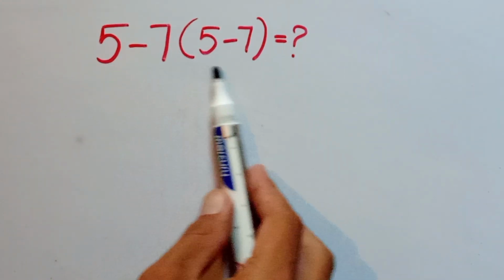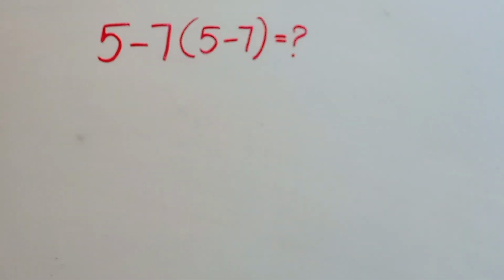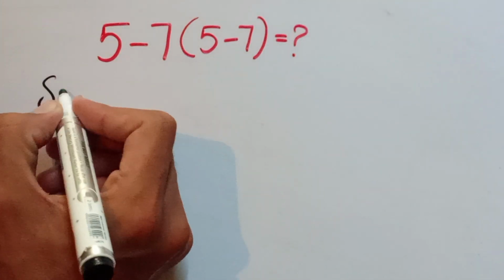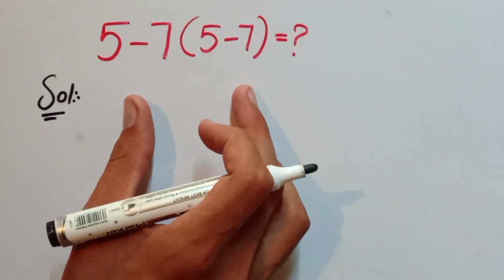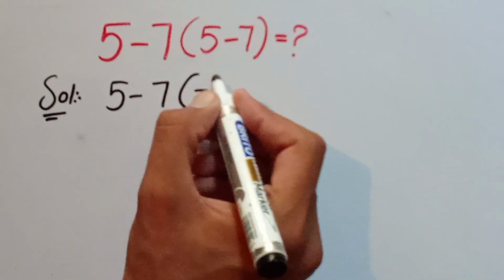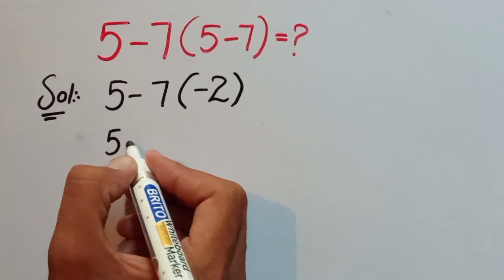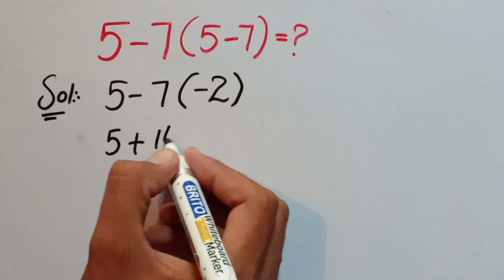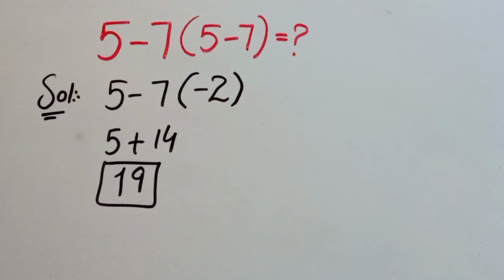“PEMDAS Math Trick That Confuses Even Smart Students 🧠”